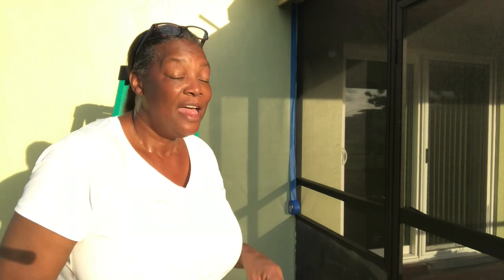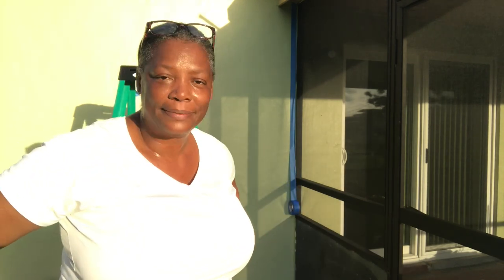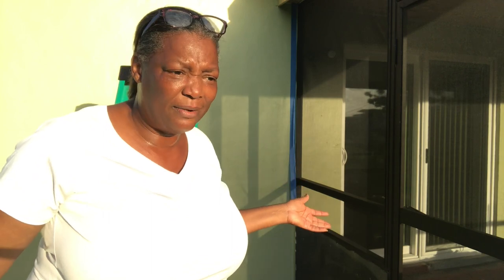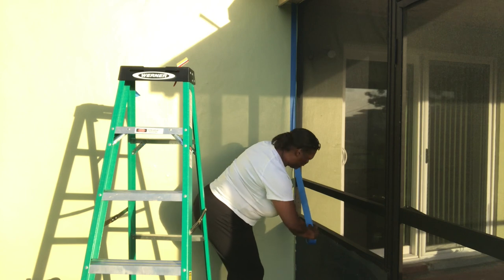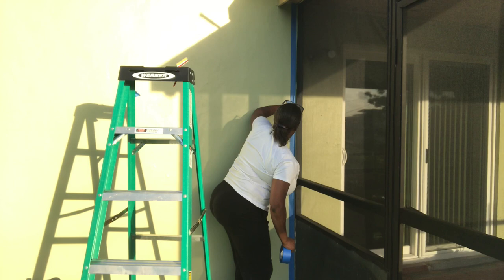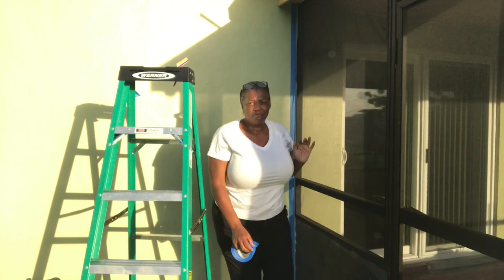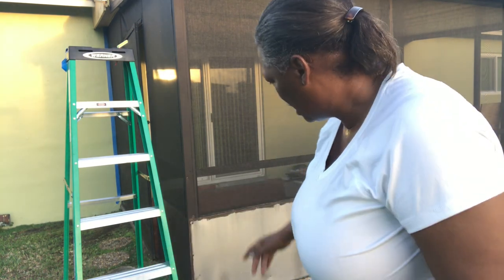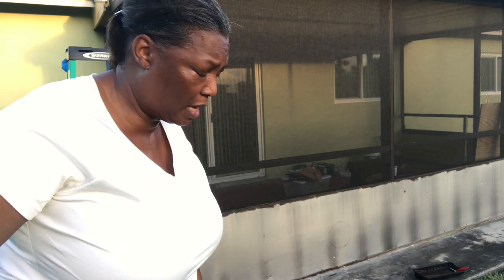Painted Patio Frame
DIY With Daphne Painted Patio Frame